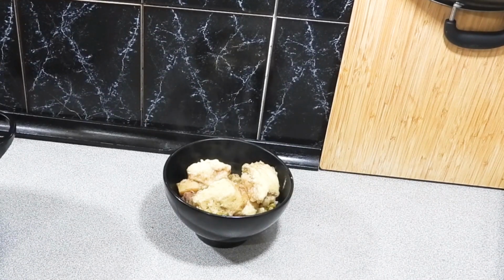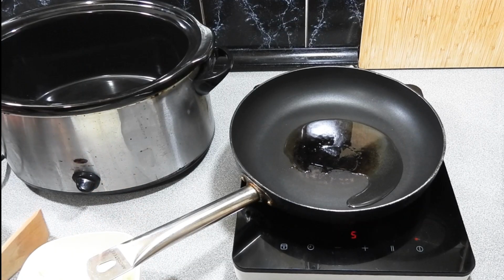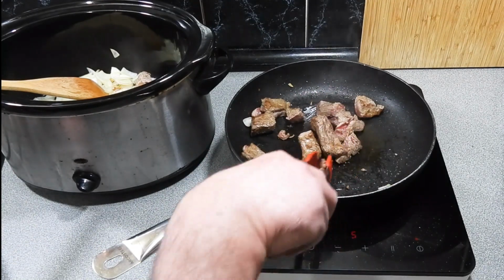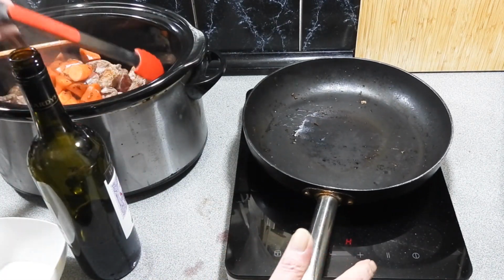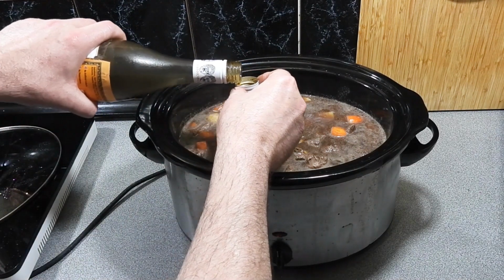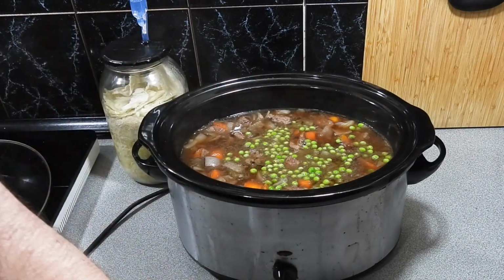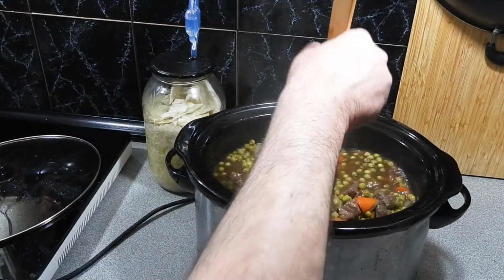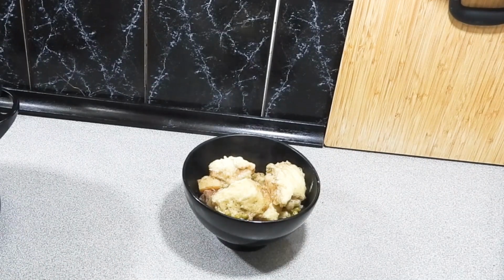Red Wine Beef Stew with Dumplings - Cook with K.P SE25 EP07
Watch and learn how to cook this amazing red wine beef stew with dumplings, this dish is based on my grandmother's fantastic stews that she would make, I have just upgraded the technique and ingredients for this budget meal.